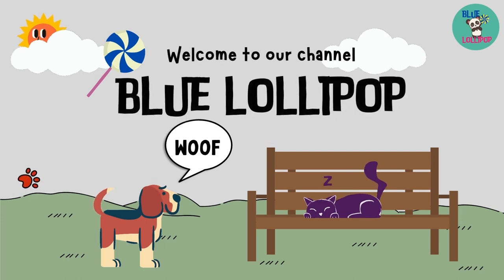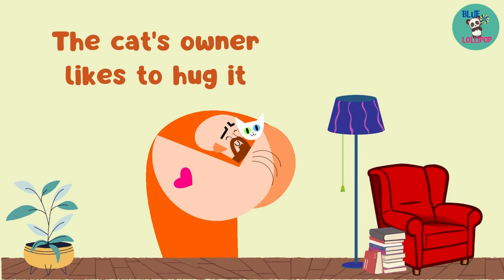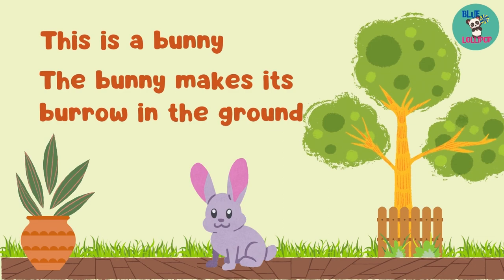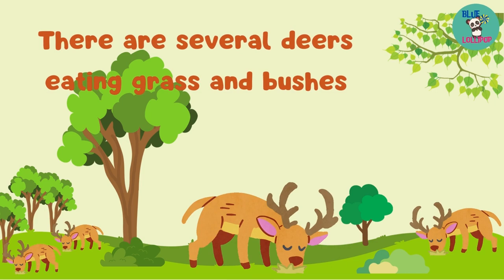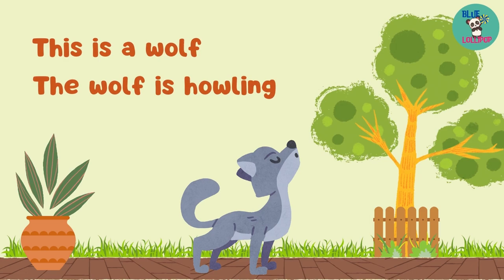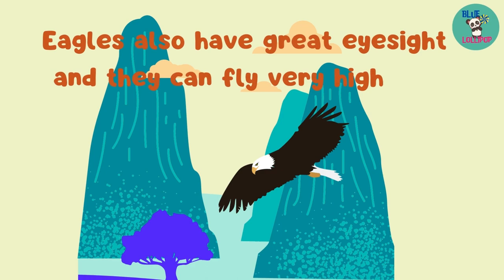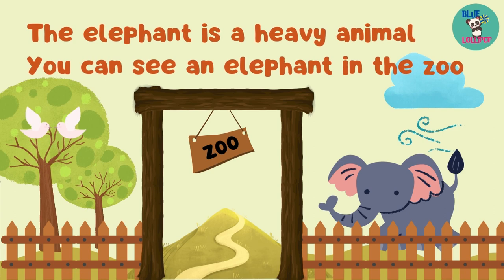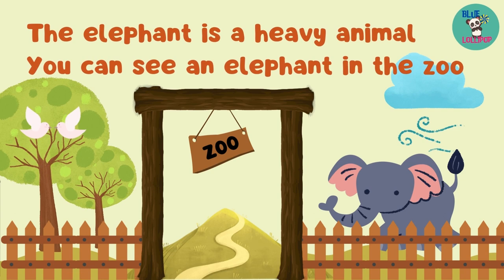🐻Learning About Animals Name | English for Kids | 🦁Animals in English | Simple Sentences 🐢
In this video we are going to teach about names of animals for kids.

Our intention is helping kids from all over the world
to increase their vocabulary and have correct pronuntiation
in an easy and fun way.

Lean English with English animation for begginers.